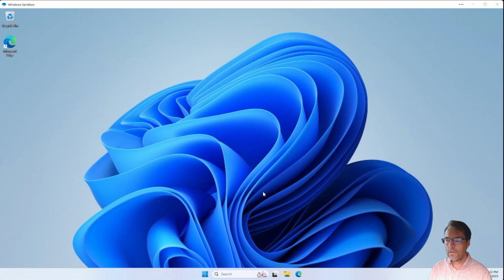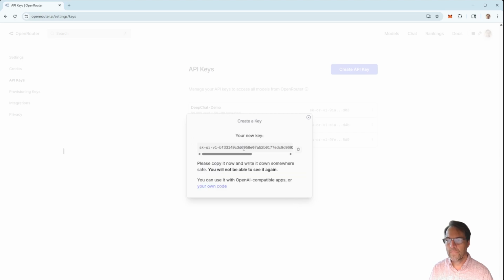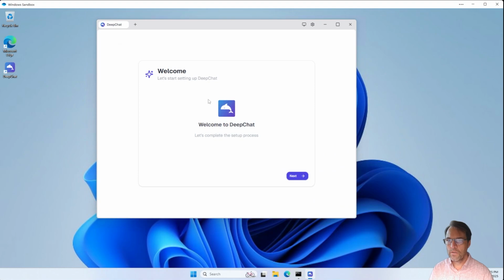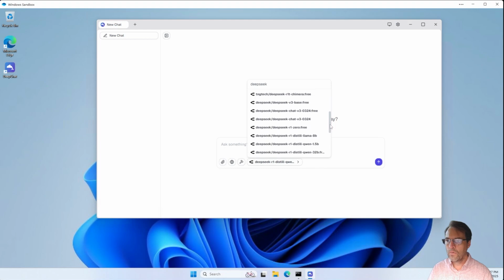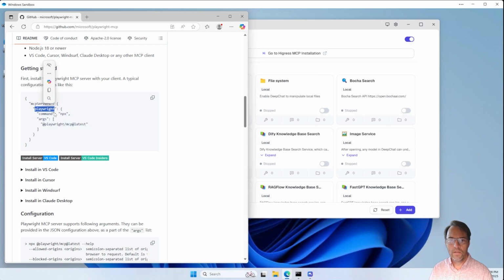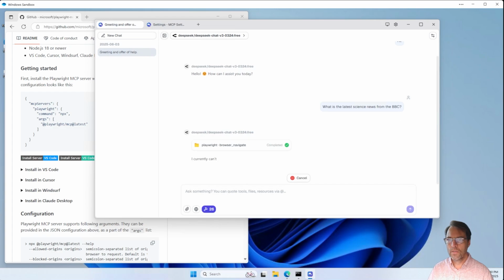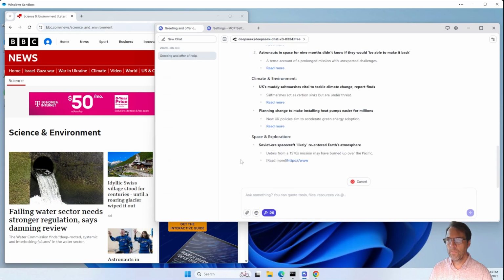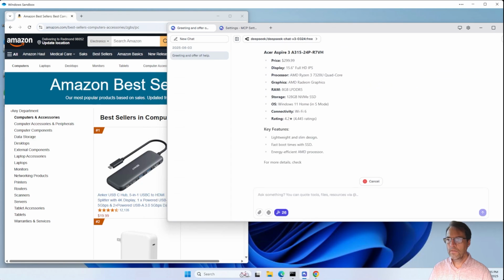Setup MCP Client in 10 Minutes | Beginner Tutorial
Want your MCP Client up and running fast? In this bite-sized tutorial I walk you through the entire install-and-configure process in under 10 minutes—perfect for those new to MCP.

Have questions? Drop them in the comments—I answer every one!